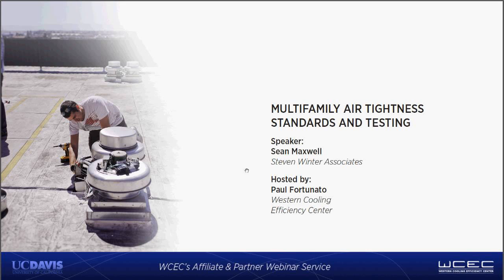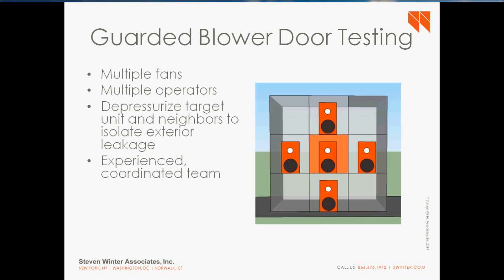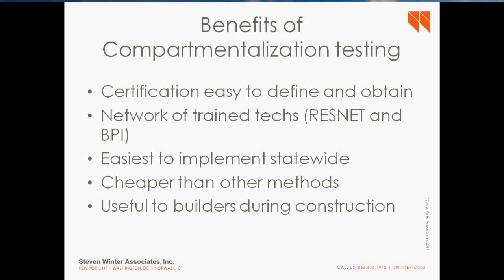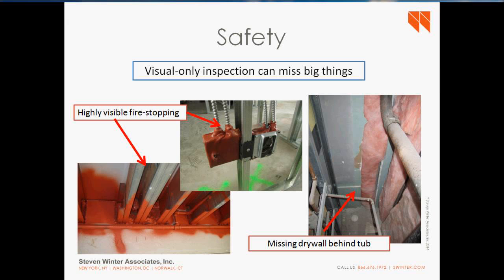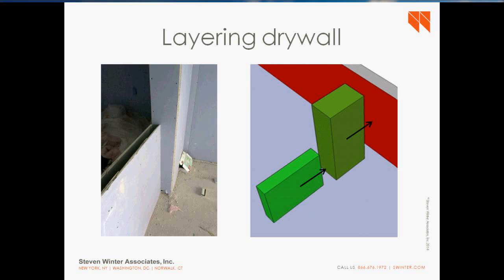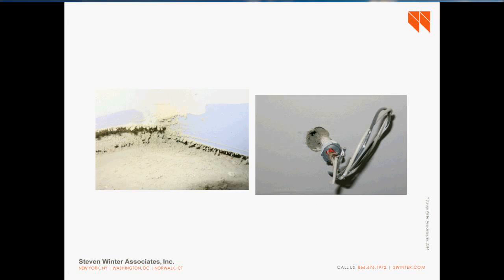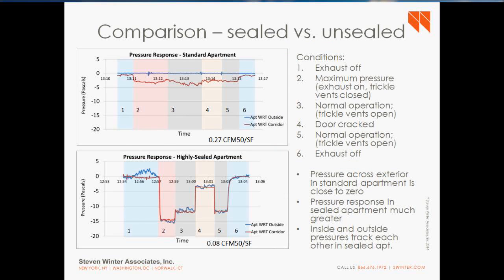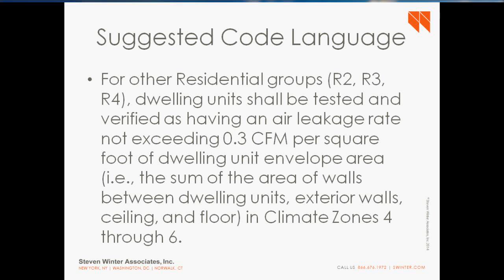Multifamily Air Tightness Standards and Testing 12/16/2014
California building code requires infiltration testing for new homes, but no standard exists for multifamily buildings. Part of the reason is that they are difficult to test–a common method is to test the whole building at once, but this is expensive and complicated. An alternative called a compartmentalization test is conducted on individual units at a time. Compartmentalization testing advantages: units are safer in a fire, healthier because they inhibit the passage of smoke and smells between neighbors, and they make ventilation systems work better. The problem is it’s hard to get apartments tight. In this webinar we will review Steven Winter Associates’ database of over apartment 600 blower door tests and what we’ve learned from it. We’ll also review some recent work by the WCEC which is developing an automated sealing process to compartmentalize units.